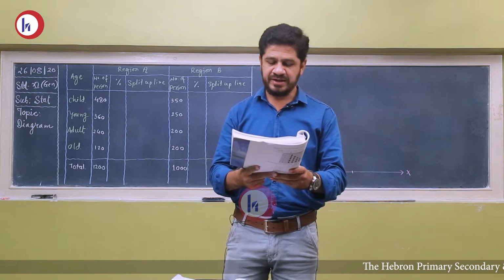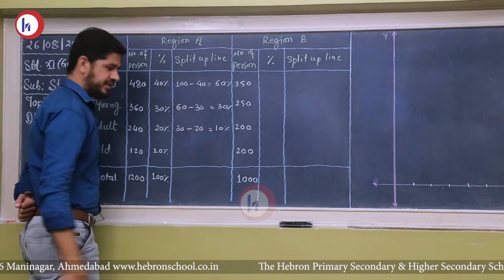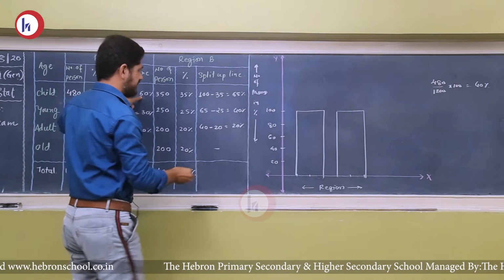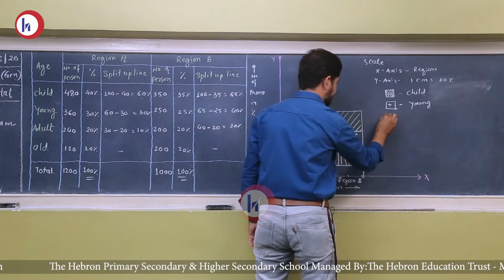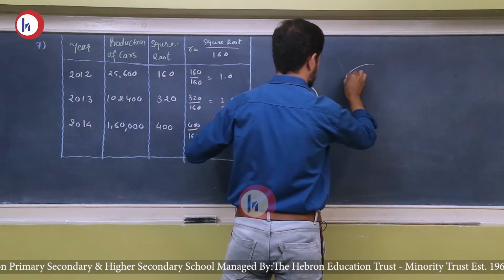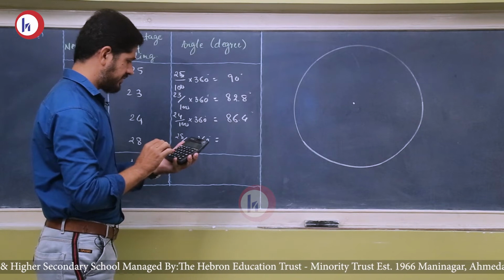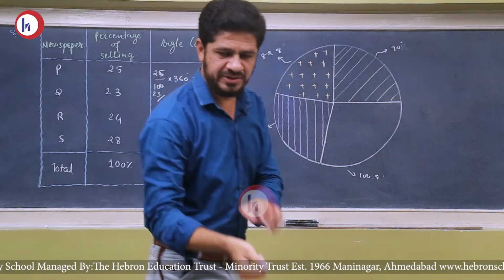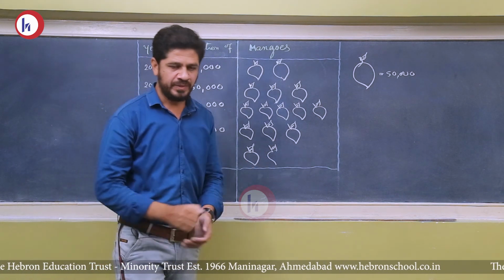Hebron School l Class 11-Gen l Statistics l Ch-2 Presentation of Data - Diagrams (P-3)lMr. Ashif Mev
Divided bar diagram on bases of percentage
Circle diagram
Pie diagram & pictogram